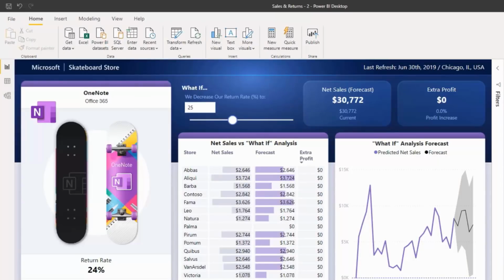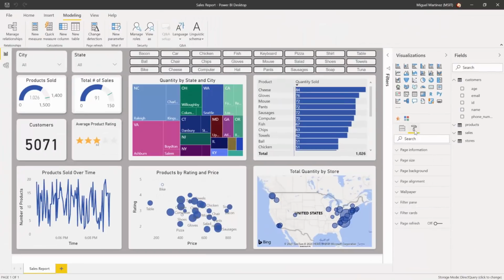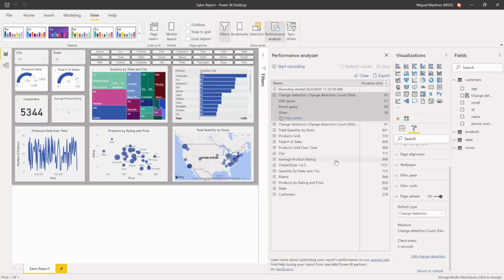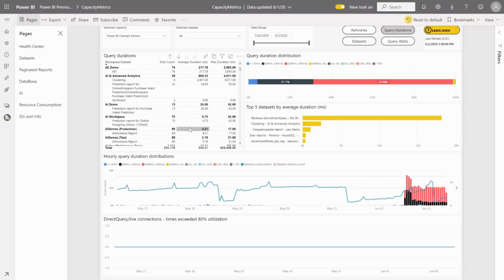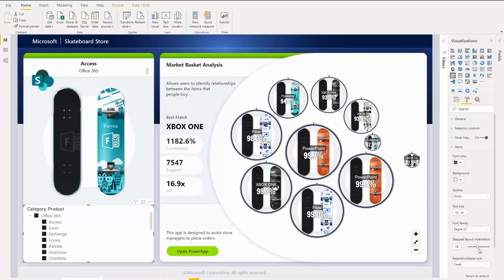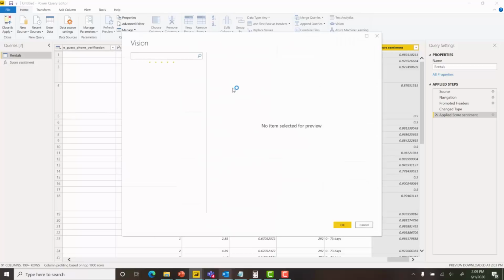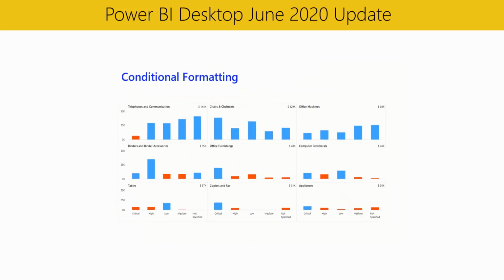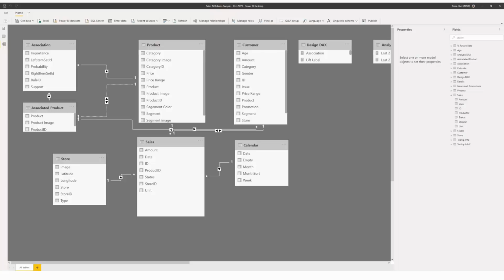Power BI Desktop Update - June 2020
We have great updates this release! We're super excited to announce this month that several features are now generally available: automatic page refresh, the hierarchy slicer, the modern ribbon, and AI insights are now generally available. On top of this, we have several new features and updates that will really improve your reporting: many enhancements to mobile layout authoring, visual updates and more! Check out the full PowerBI Desktop Update video to learn more about all the updates and enhancements.

Enhancements to mobile layout authoring - 00:15

Automatic page refresh is now generally available - 04:27

Hierarchical slicer is now generally available - 13:39

Modern ribbon is now generally available - 17:37

RLS is now supported for Featured Tables in Excel’s Data Types gallery - 17:55

AI insights are now generally available - 18:26

Line chart dot formatting options - 21:06

Radar chart by MAQ Software - 22:27

ValQ for Modern Visual Planning - 22:53

Advanced Trellis by xViz - 23:22

Updates to Gantt chart by xViz - 23:46

Updates to Cards with States by OKViz - 24:07

Agile HR Analytics - 24:56

Uber User Data Report - 25:06

Model view enabled for live connect (preview) - 25:31

Updates to Model view - 27:04

Palantir Foundry connector - 28:19

New Power BI trainings - 28:42